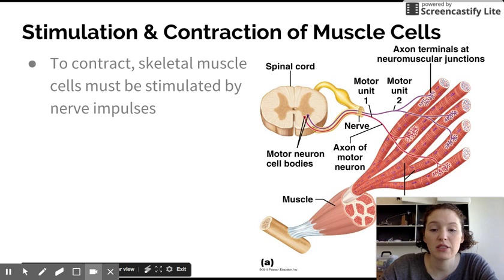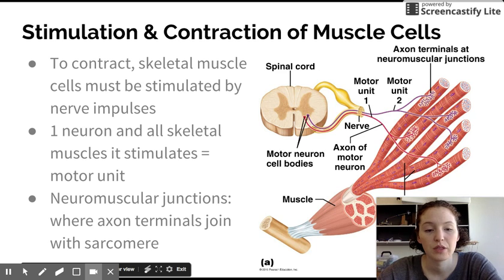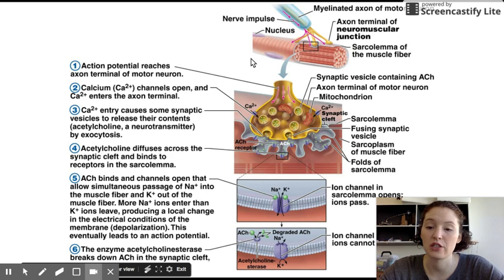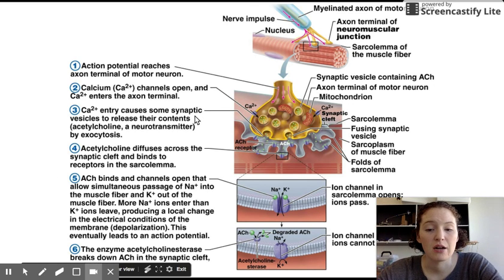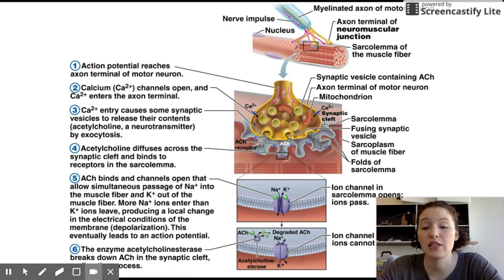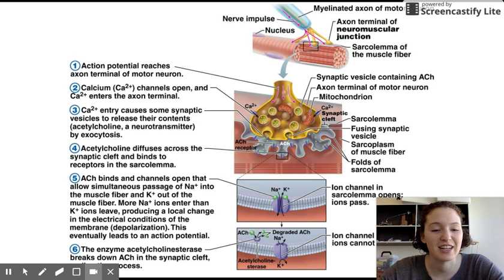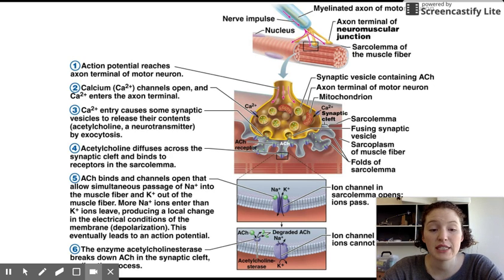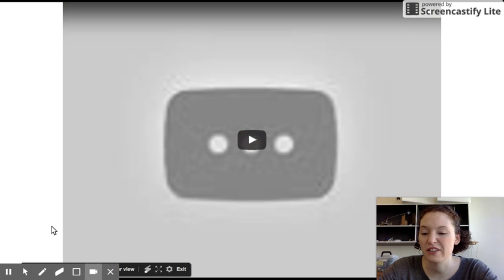Muscular System - Contraction of Skeletal Muscles (Part 1)